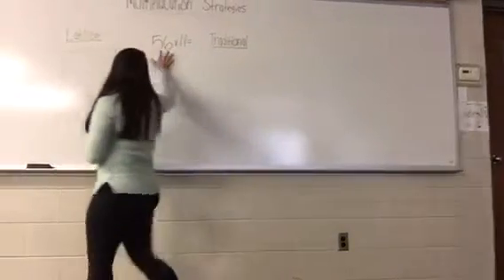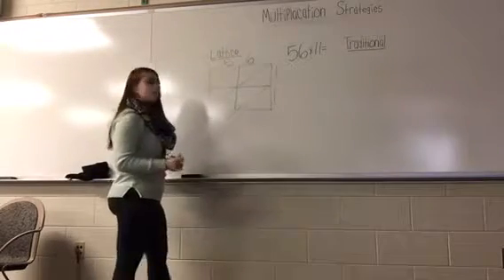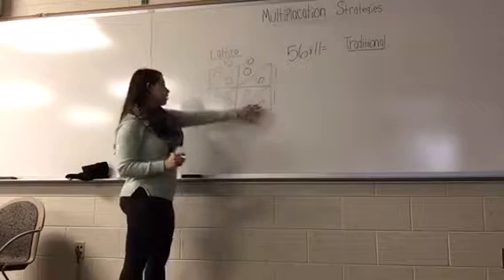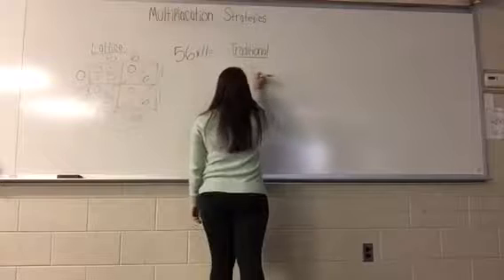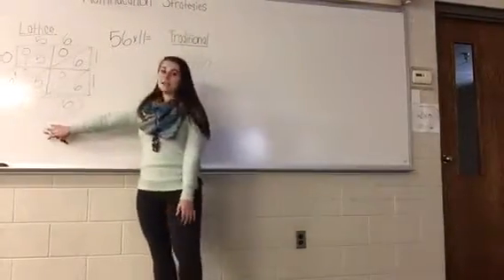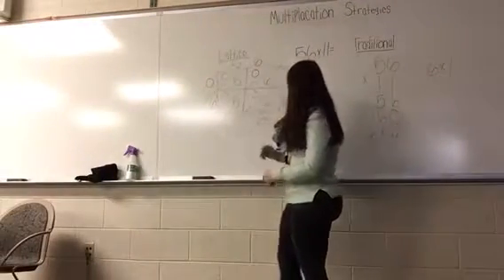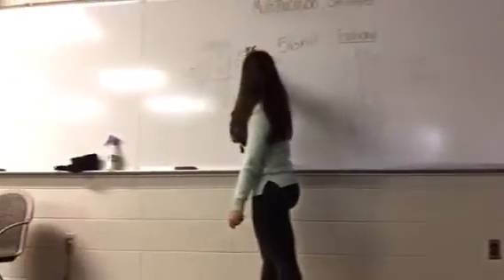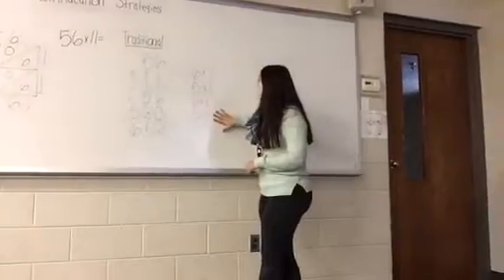MS 271 Multiplication Algorithms